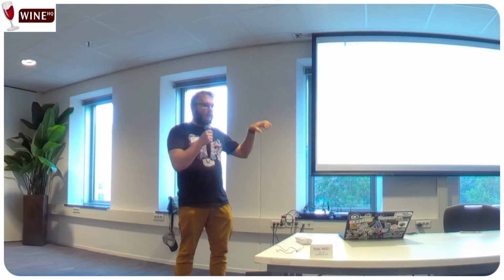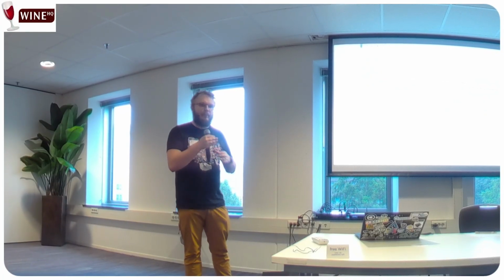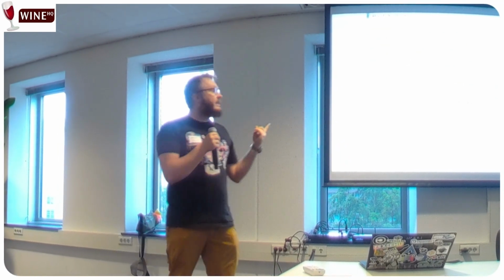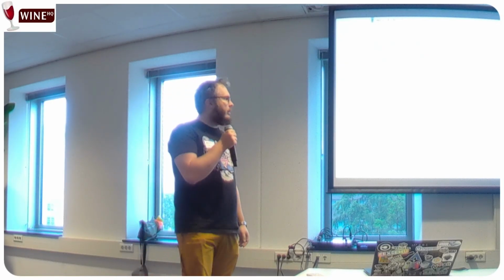WineConf 2025 - Minimal Protonification – Arkadiusz Hiler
WineConf 2025
September 27th, held in The Hauge, Netherlands

Minimal Protonification – Arkadiusz Hiler